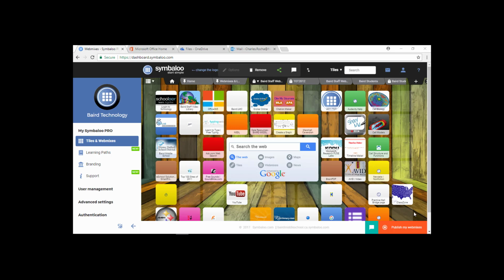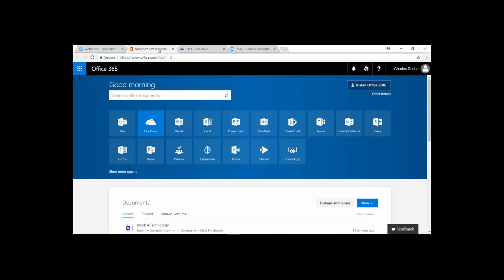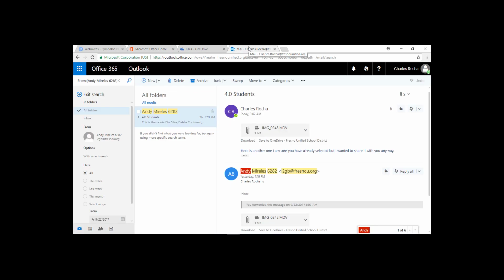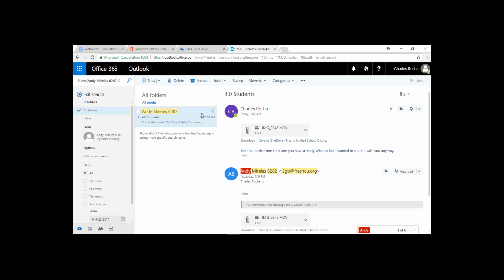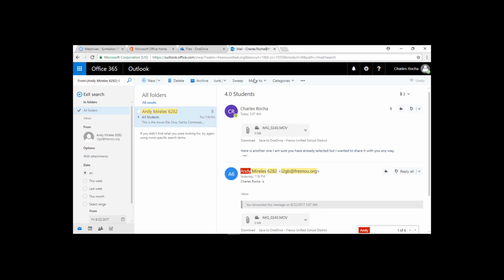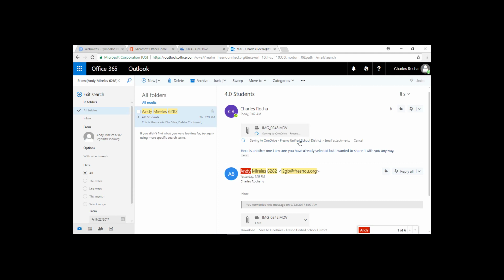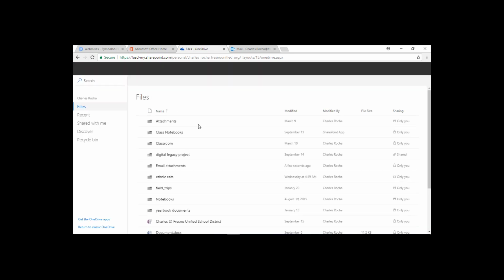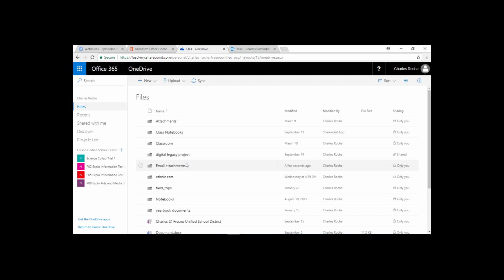Baird Tech Presents: Tech Tip #3 Saving Email Attachment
Qjuick tutorial on how to save an email attachment from Outlook online to OneDrive online